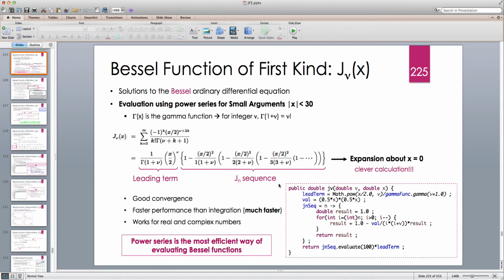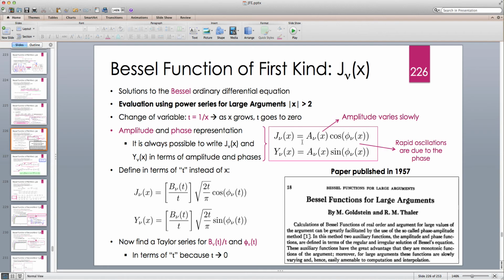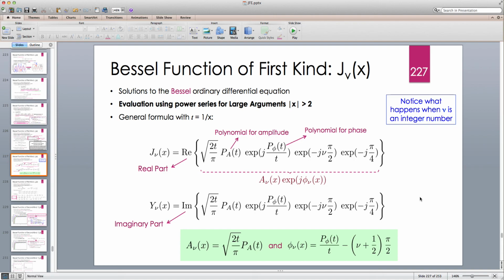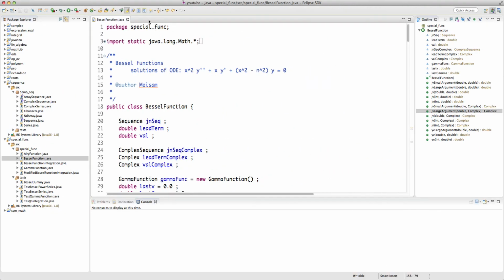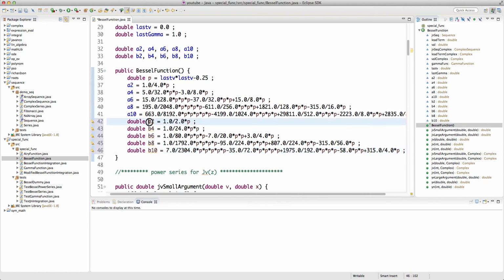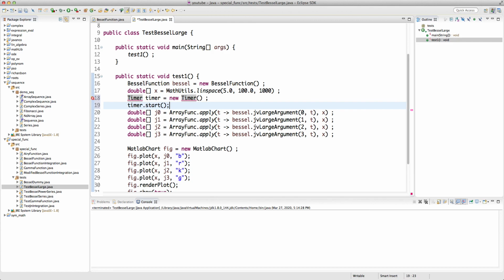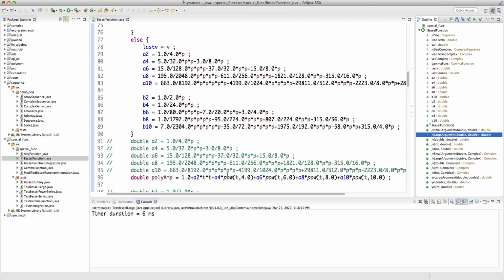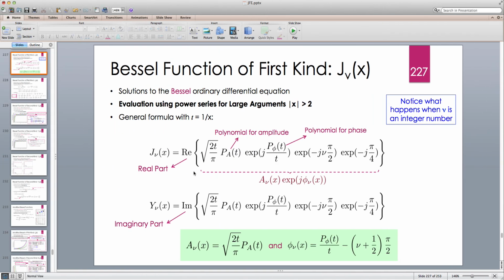Java for Scientific Computing: Power Series for Bessel Functions -- Part 2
In this java tutorial, I discuss how to efficiently evaluate the Bessel function of the first kind for large arguments. For more reading material, see: